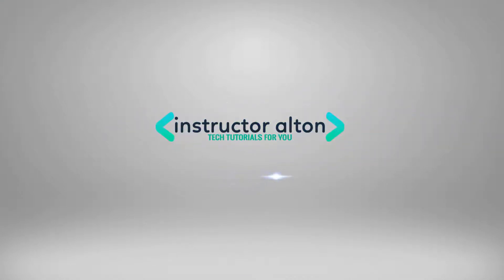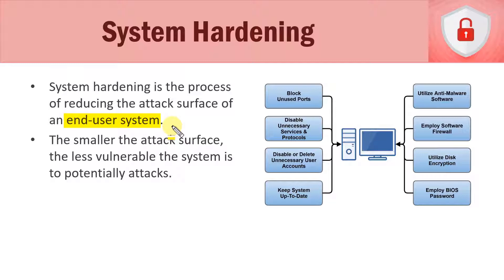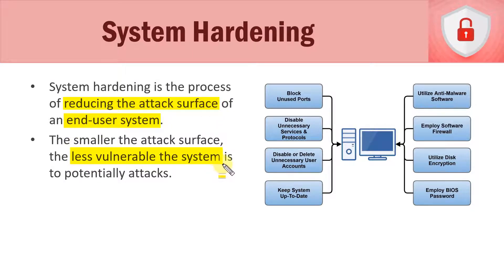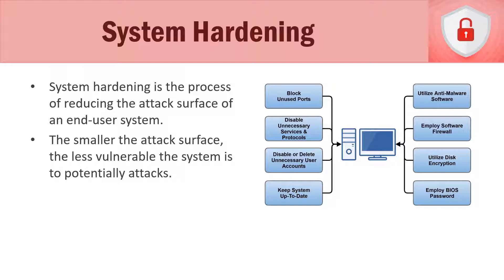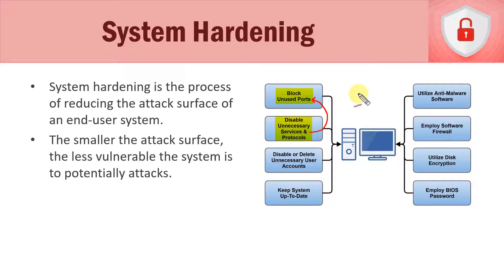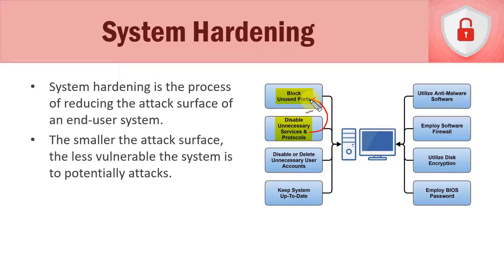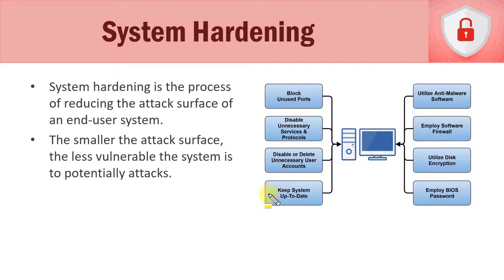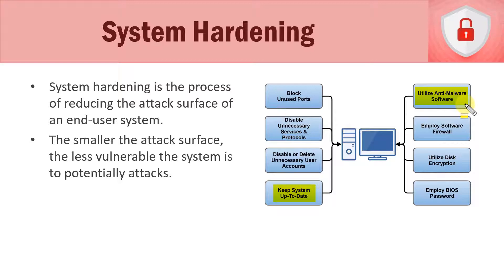Hardening End-User Systems | Information Security Management Fundamentals Course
In this lecture, we discuss the basics of hardening end-user systems.